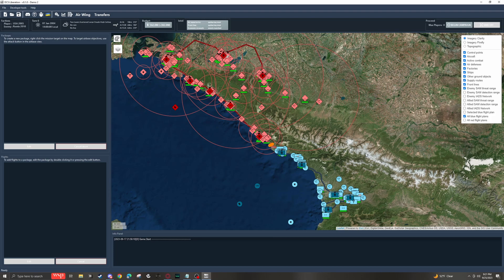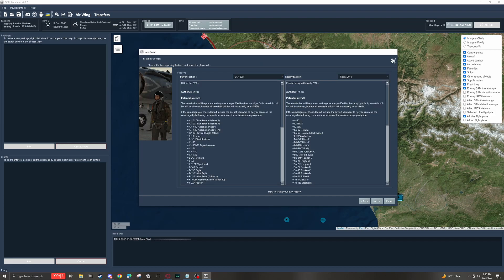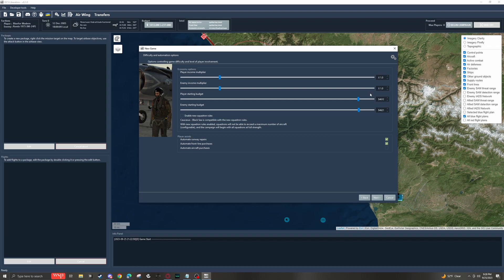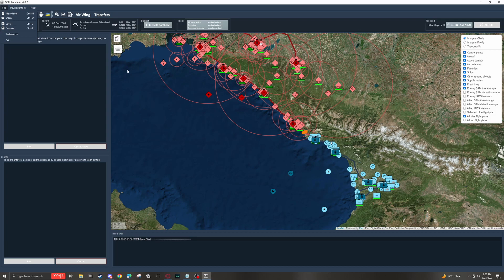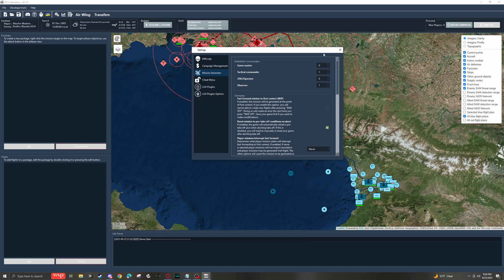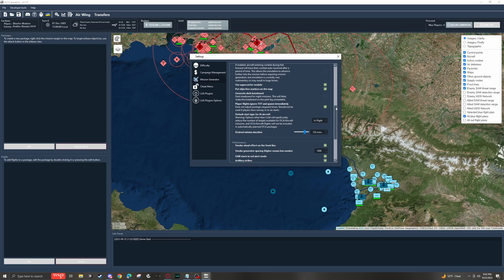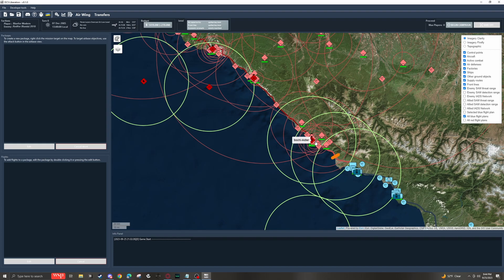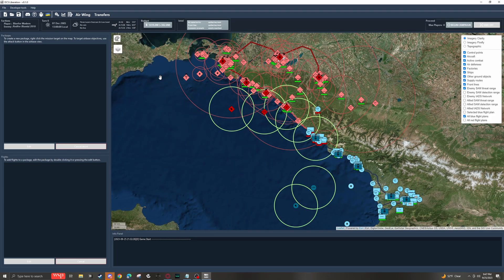DCS Liberation Guides - Settings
Hi everyone, its time to revisit some topics related to Liberation to hopefully provide help for those struggling with it.

Want to join APAF?

Timecodes
0:00 - Intro
1:04 - Initial Settings
7:24 - More Settings
11:52 - All About Culling